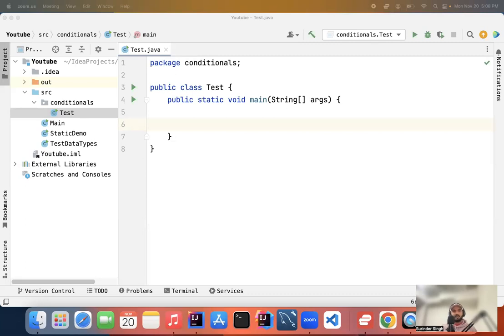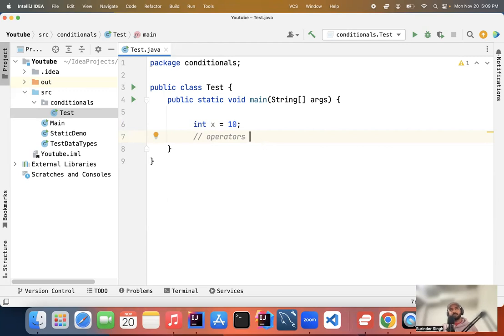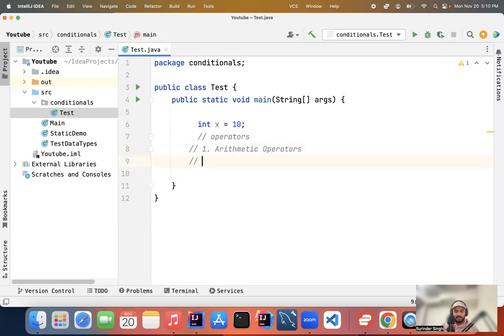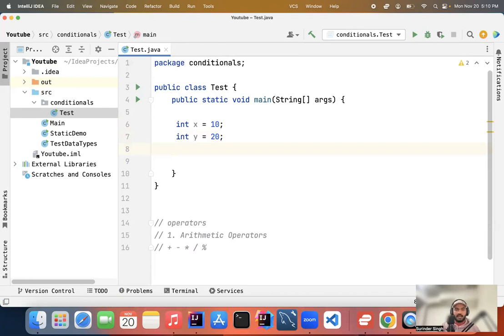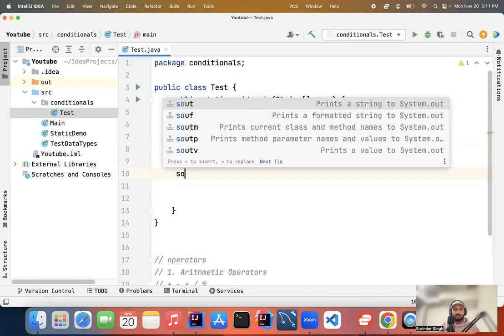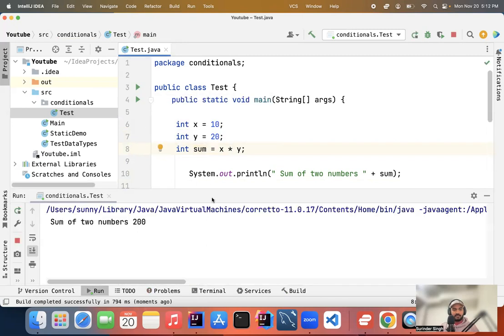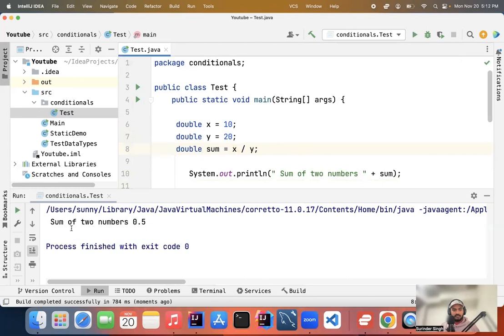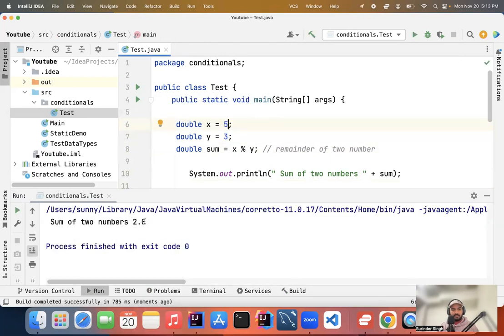Operators in Java | Complete Java tutorials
1. Arithmetic
2. Assignment
3. Comparison
4. Logical